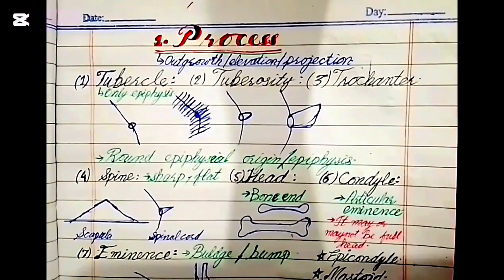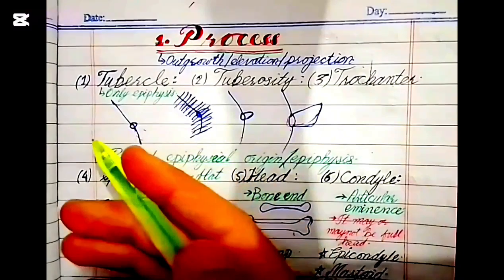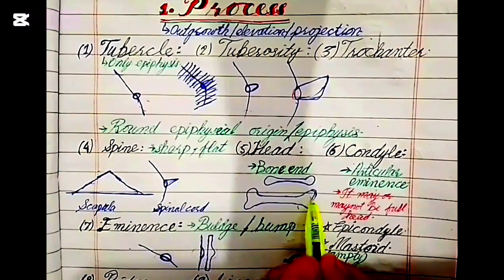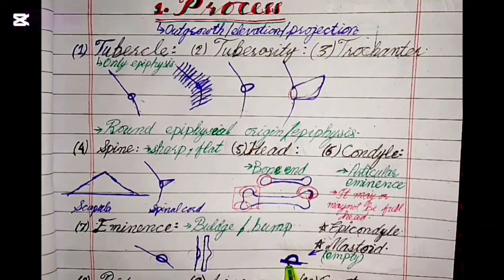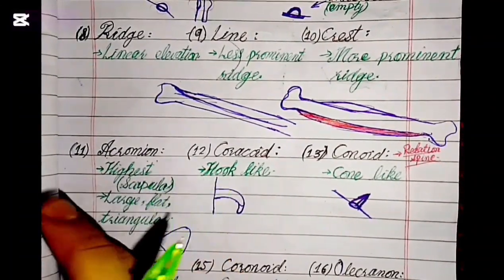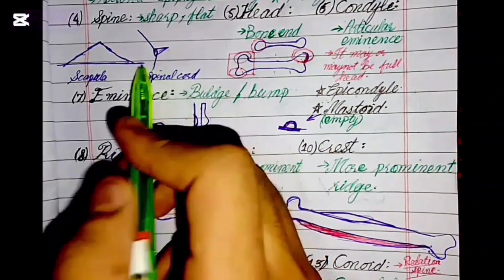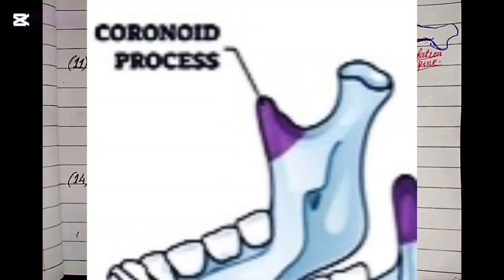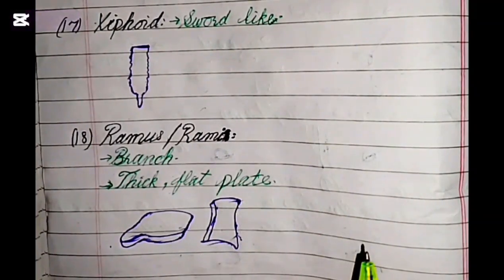Basics terms of Gross Anatomy | Process and it's types | Dr ZakaUddin Core Concepts